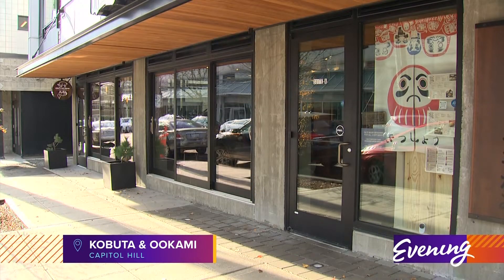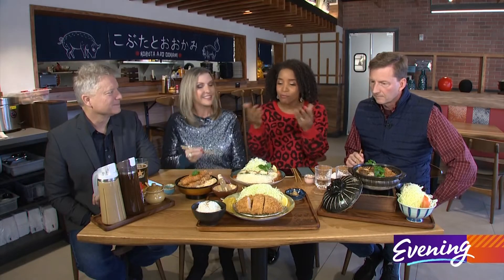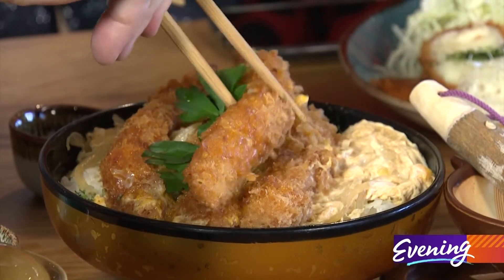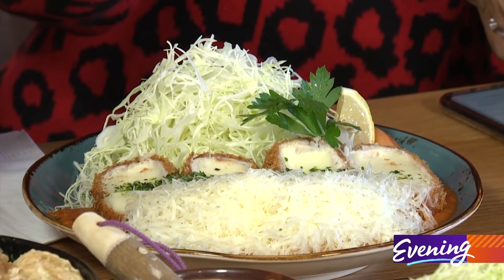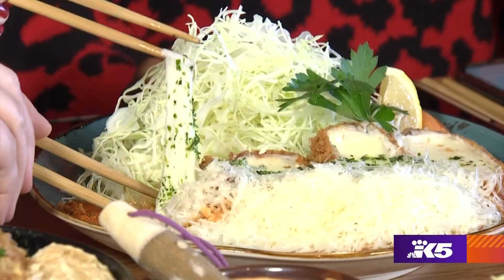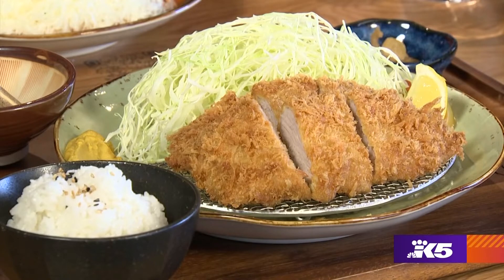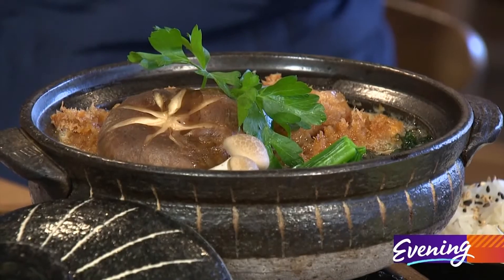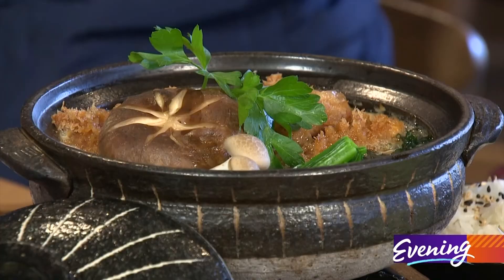Katsu + sake = 😋 Crispy-crunchy katsu and tasty sake at this Capitol Hill restaurant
If you're looking for crispy katsu and a broad selection of sake, Kobuta & Ookami in Seattle's Capitol Hill neighborhood is a great spot for dinner or lunch.

Fun fact from their website — Kobuta & Ookami roughly translates to "piglet and wolf" in Japanese. They serve several types of katsu, from traditional katsu with shredded cabbage and rice, to miso katsu with a sweet miso sauce.

aaddri